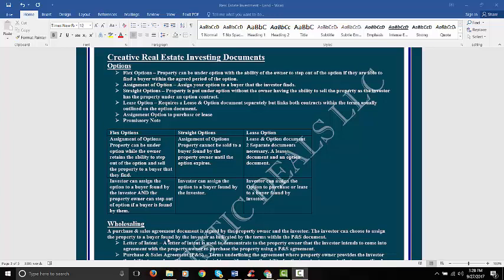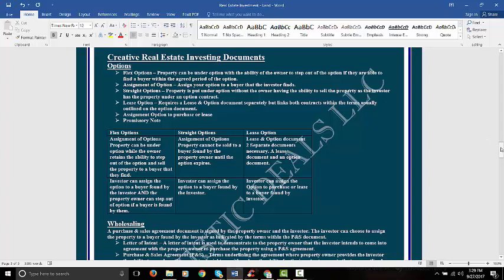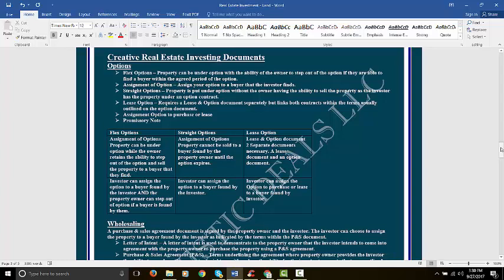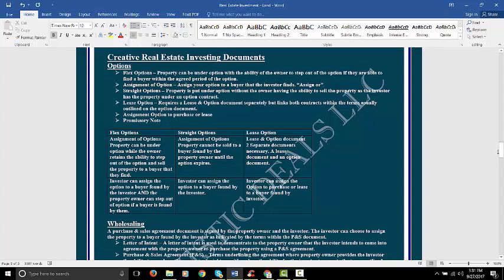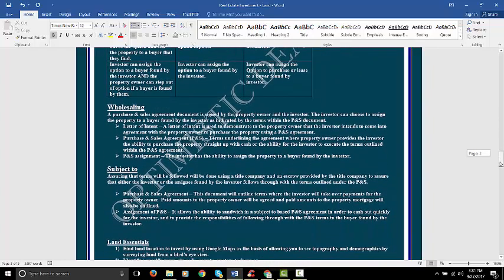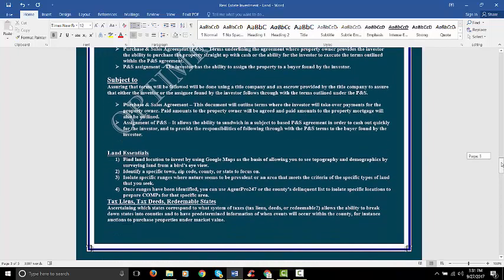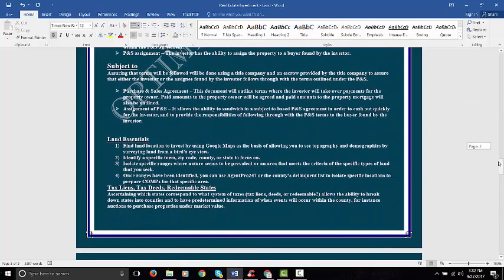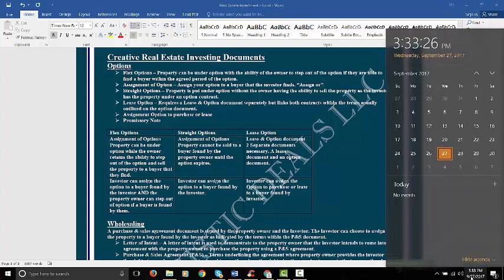Real Estate Investing Documents Used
Real Estate Investing Creative Investing documents used to invest in real estate properties of all types.